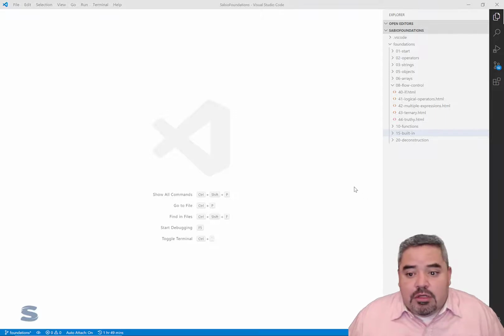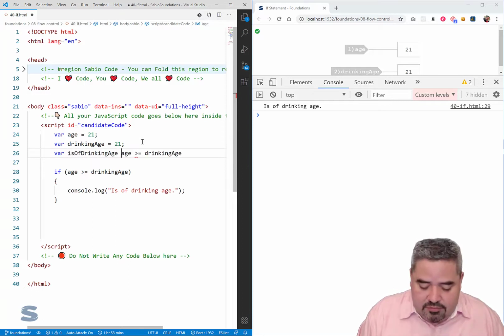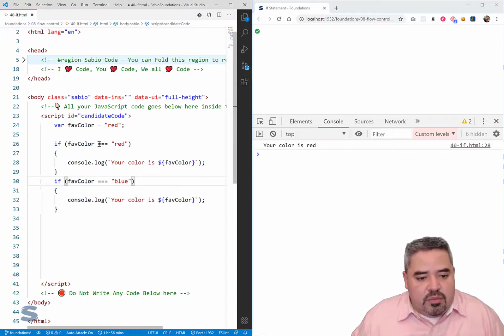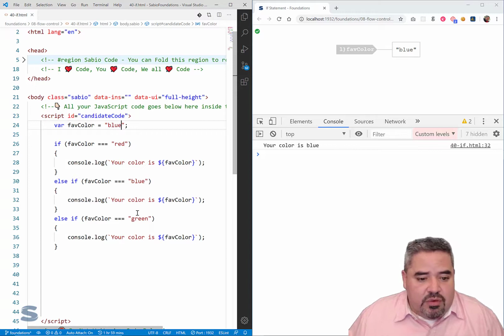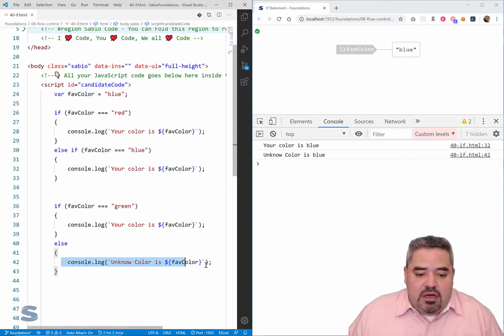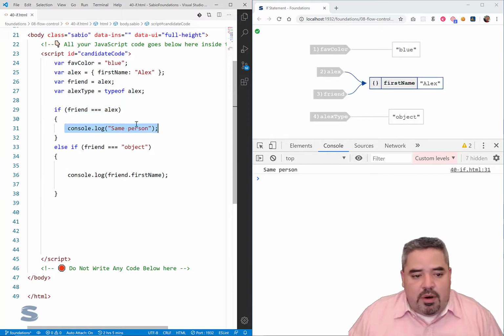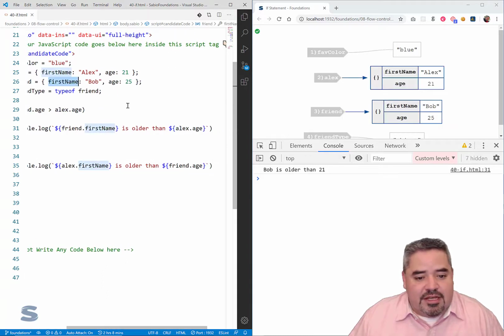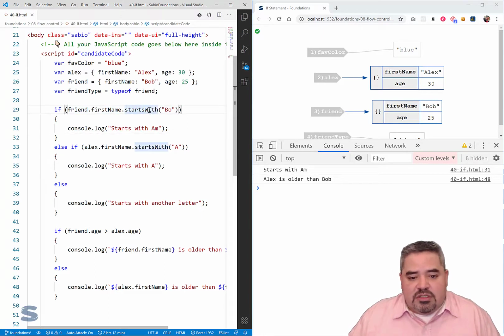If Statement in JavaScript 💻 | Learn Javascript Fundamentals with Sabio | Javascript Training - 27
This Sabio series breaks down the fundamentals of JavaScript, one of the most popular coding languages used professionally. Our curriculum is based on extensive research on today's ever-growing tech market across the globe. 🌎 The conditional "If" statement is used to control the "flow" of your code and optimize performance.